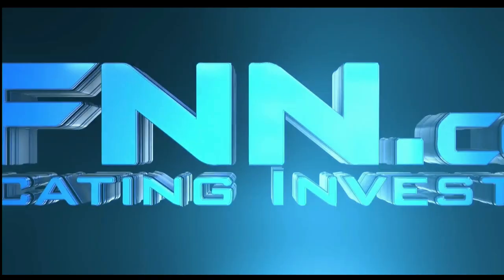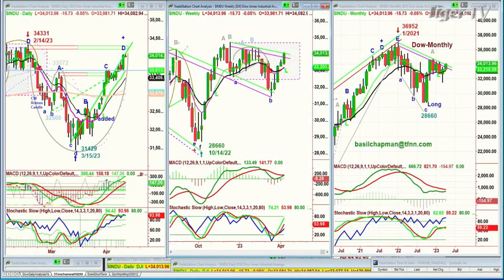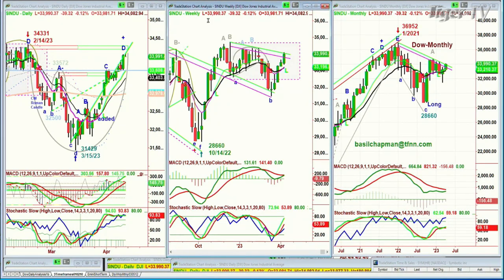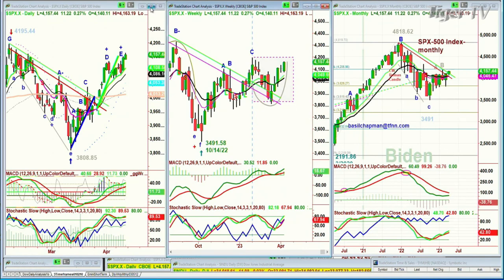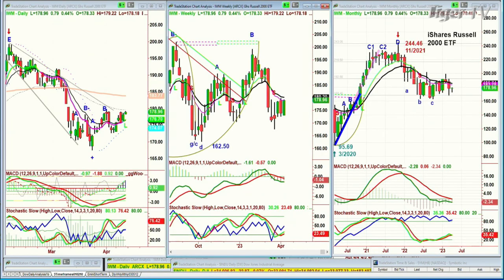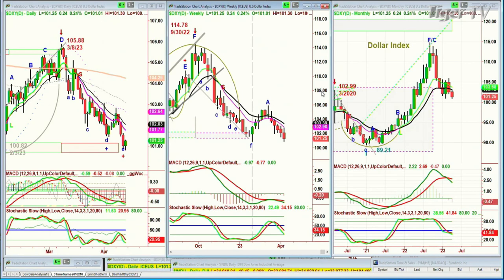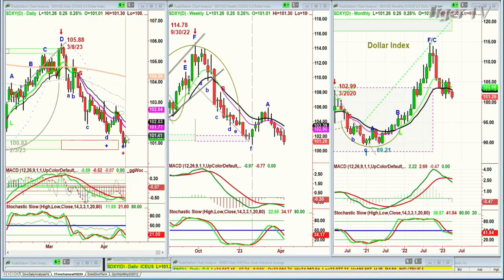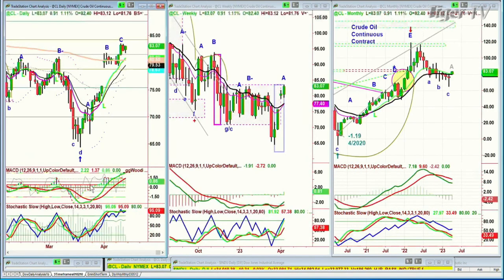April 14th, 10AM ET Market Update on TFNN - 2023